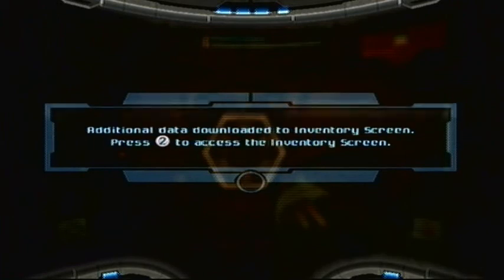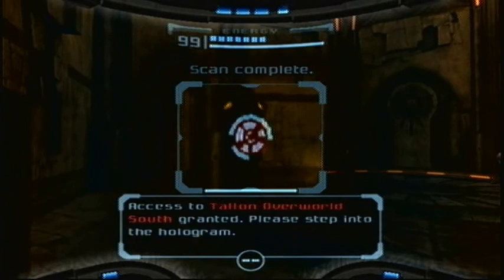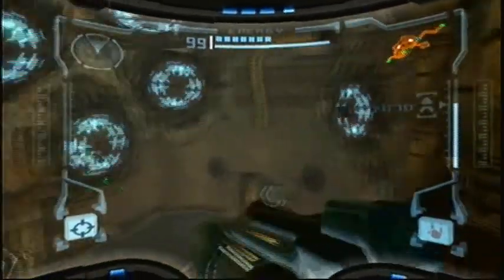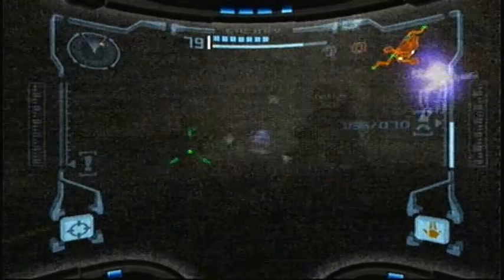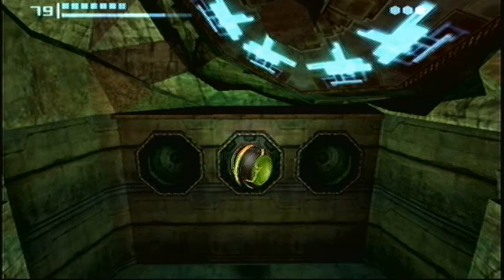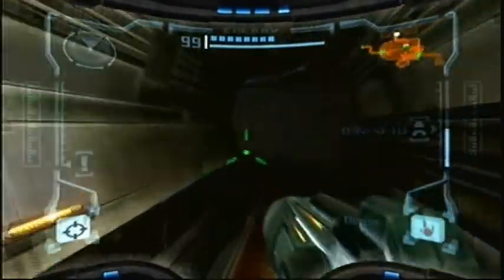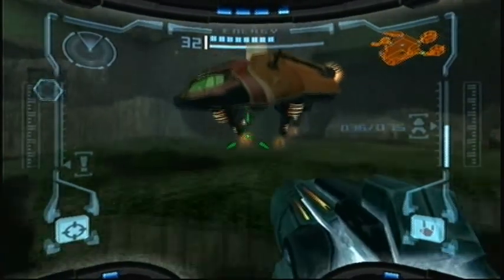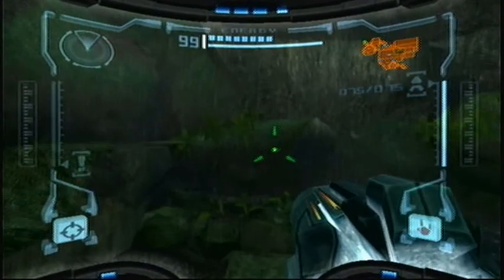Metroid Prime (Trilogy Version) - Part 18 - Baby It's Cold Inside